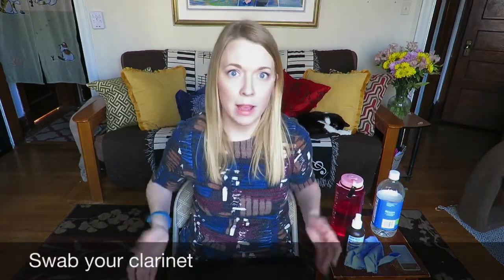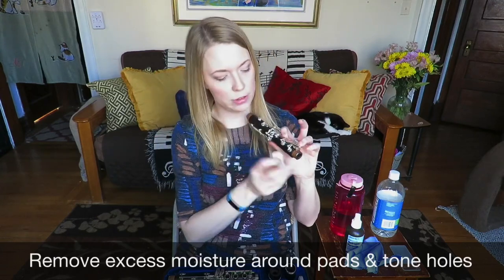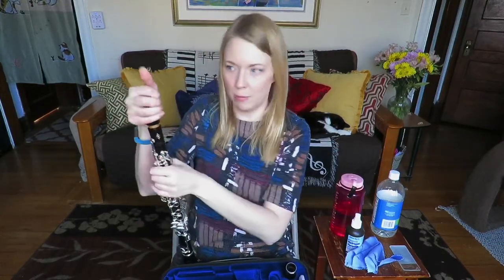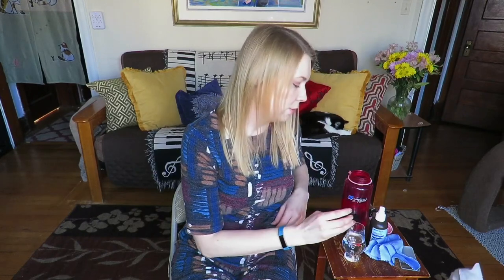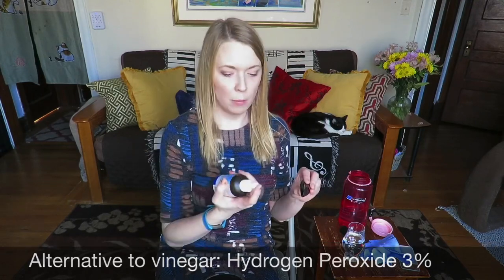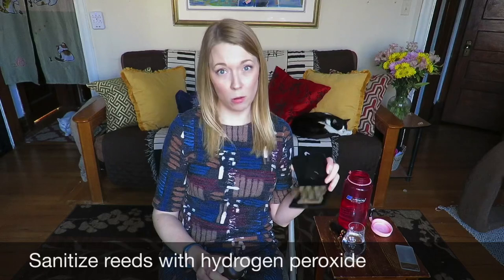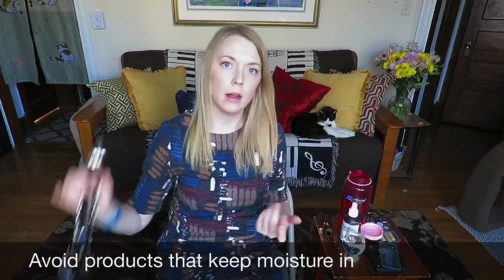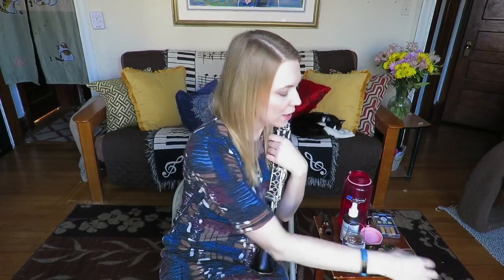How to Clean a Clarinet (and keep it that way!) | Is Peroxide OK??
0:00 Introduction
0:30 Swab your clarinet
0:58 Remove excess moisture from mouthpiece
1:45 Remove excess moisture around pads & tone holes
2:44 Wash your swab(s) often
4:33 Sanitize mouthpiece with vinegar and water
6:12 Alternative to vinegar: Hydrogen peroxide 3%
7:27 Sanitize reeds with hydrogen peroxide
8:54 Use a an air circulating reed case
10:41 Remove reed from mouthpiece after playing

YOUTUBE MEMBERSHIP: This could be your name!

MY CLARINET SETUP:
Yamaha CSVR-ASP